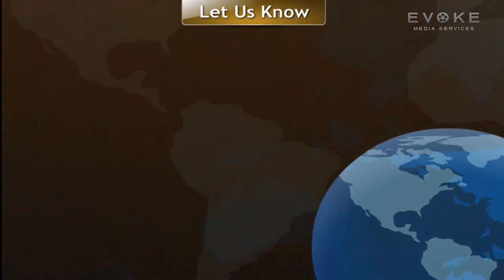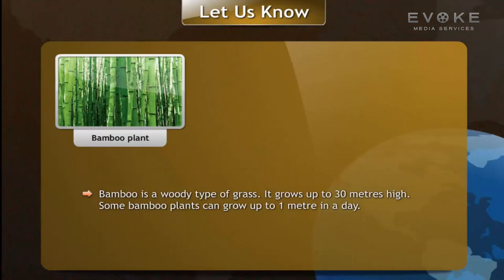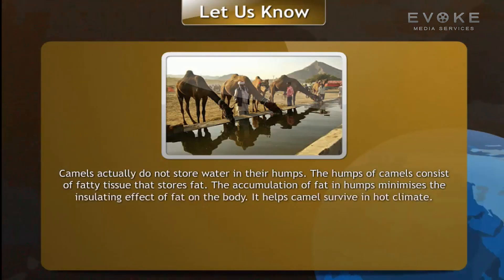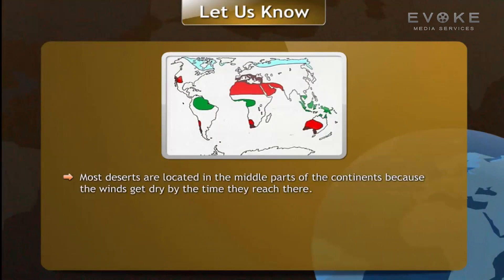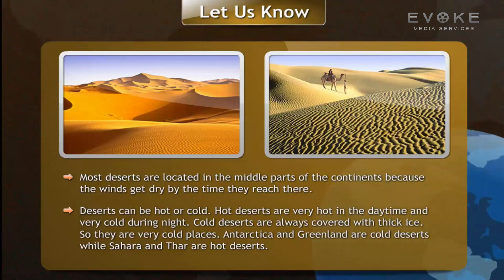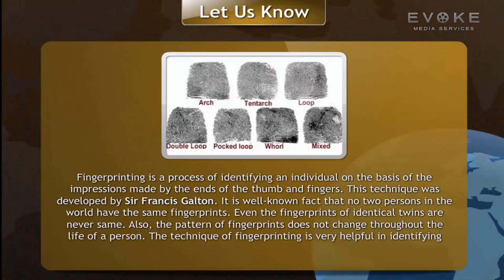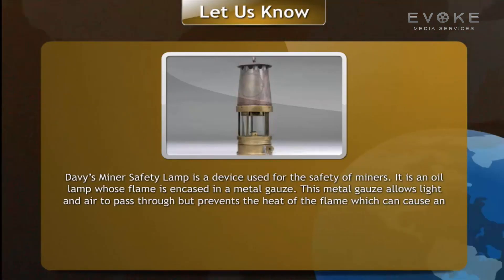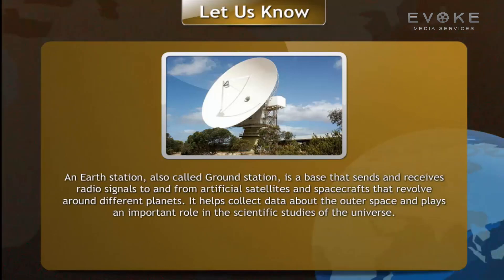LET US KNOW | KIDS KNOWLEDGE | ENGLISH